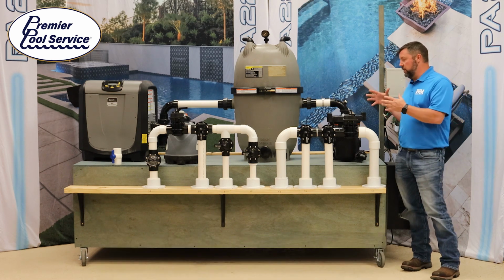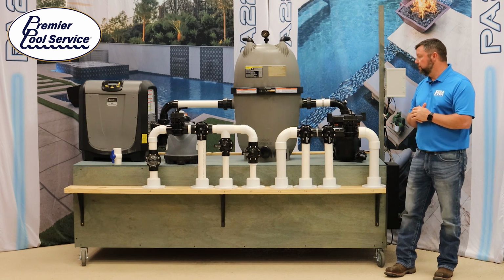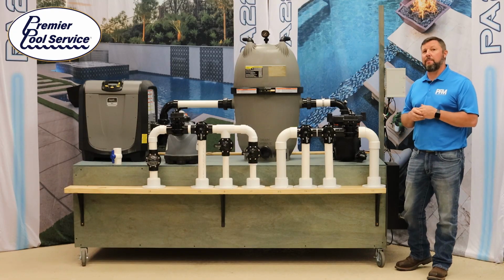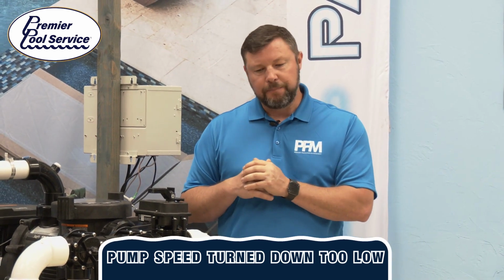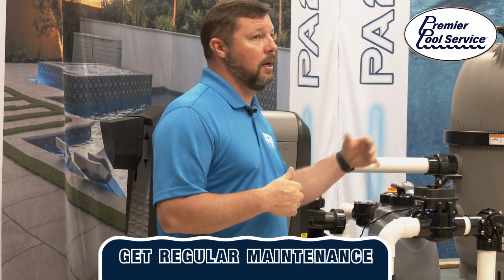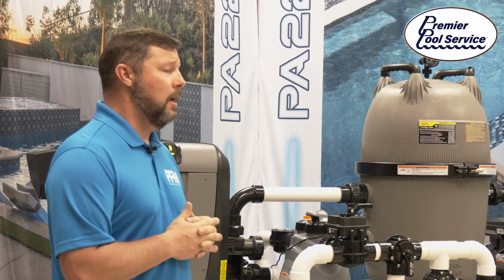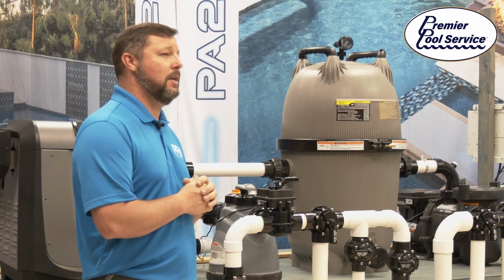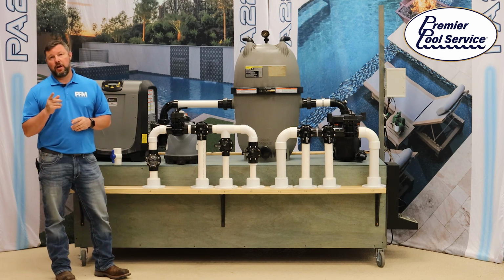Greg Adams Addresses Your Common Pool Equipment Issues | Premier Pool Service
Having pool equipment issues? Our own, Greg Adams, tells us why you might be having problems, and how to fix them.

0:00 - Intro
0:16 - Pool Water Too Low
0:46 - Fixing Water Too Low
1:26 - Water Dripping From Your Filter
1:34 - Why Water is Dripping from Filter
1:48 - Pressure Gauge
1:58 - Pool Heater
2:23 - Sanitation Systems
3:17 - Valve in the Wrong Place

Follow Premier Pool Service for more information!